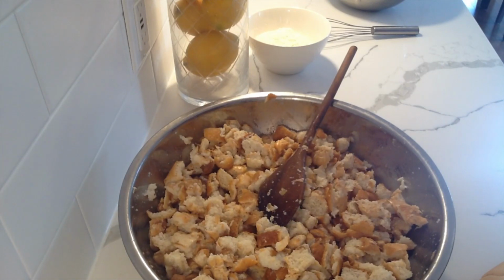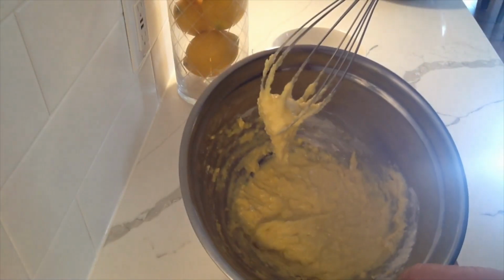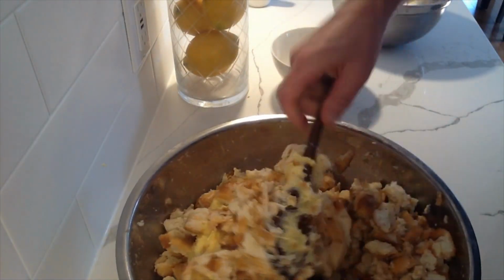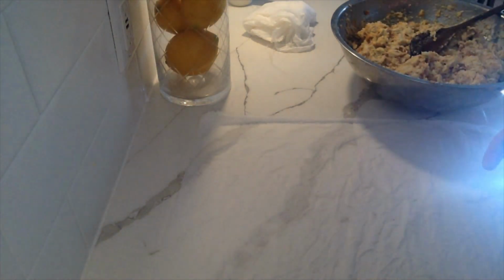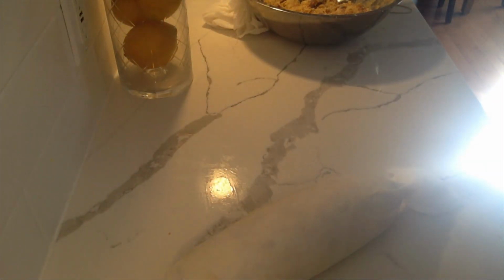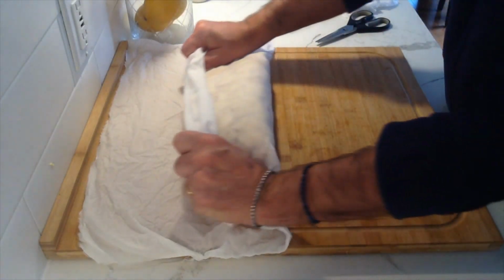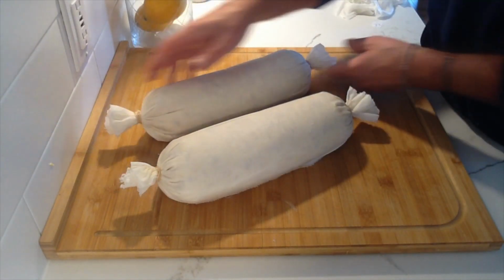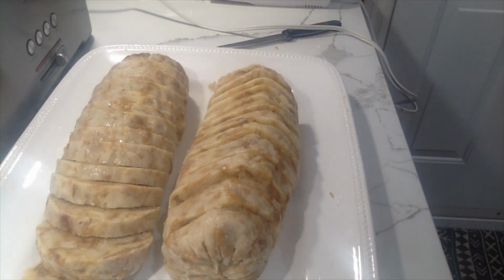German Napkin Dumpling (Servietten Klos) LET'S ROLL!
two 18" x 18" damp pieces of sheet/napkin/tea towel (make sure they are white as colored ones may bleed in the hot water and stain the dumpling. The sheet is the best option)

16 rolls, cubed
1 litre warmed milk
1/8-1/4 teaspoon ground nutmeg
teaspoon salt
120 grams melted cooled butter
4 eggs
150 grams AP flour ( I ended up using another 1/2 cup in order to get the right "pasty" consistency)

Boil in salted water on a low boil for 1 hour fifteen minutes: let sit 5 - 10 minutes before unwrapping and slicing.

Serve with gravy.